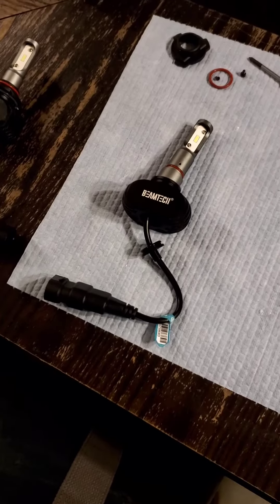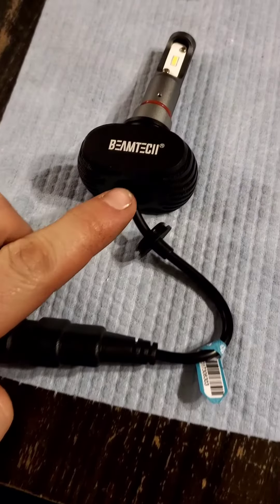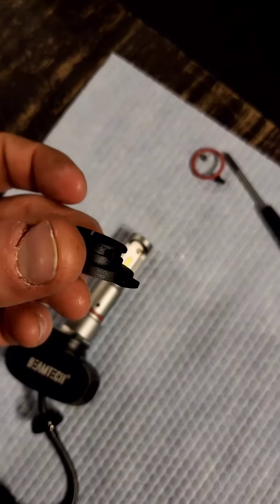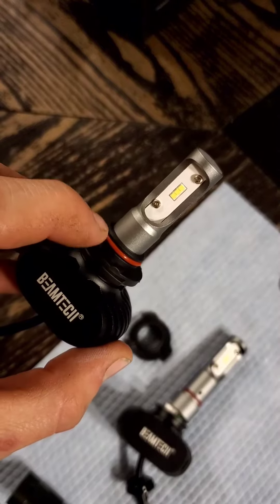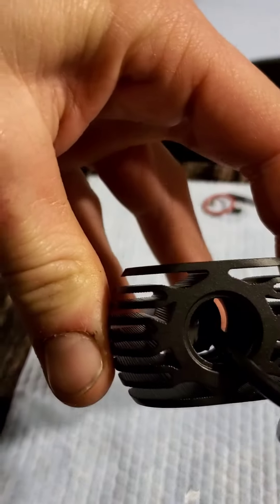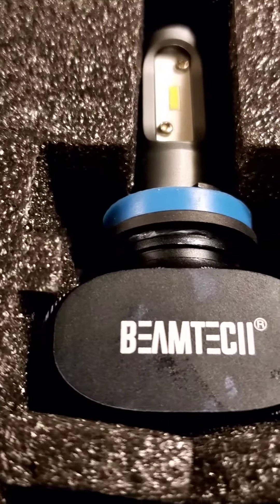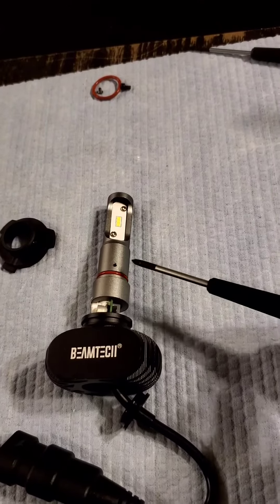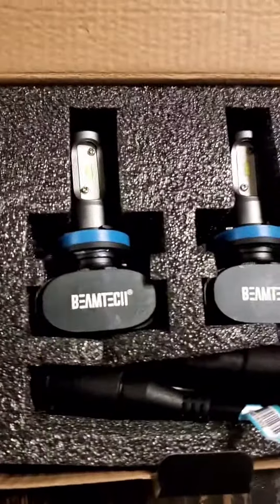waterproofing beamtech headlights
taking apart and waterproofing the high and low beam replacement lights from beamtech for the canam quads before install so they don't let moisture into the housings
canam outlander/renegade xmr 850 xmr 1000 xxc xpt
BRP
Beamtech 9005 / hb3  /  H11
headlights
L.E.D lights
nighttime lights
prior to install
upgrades
aftermarket stuff